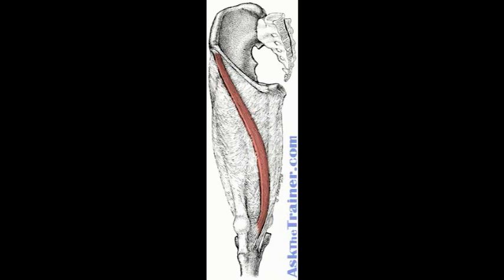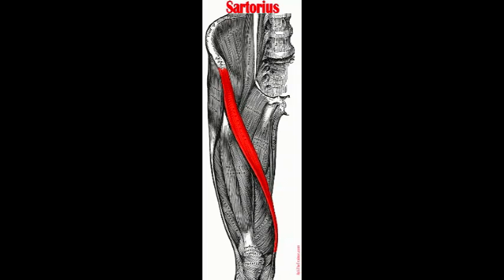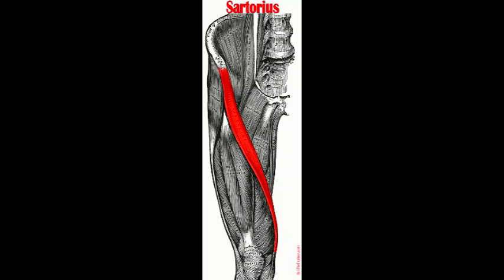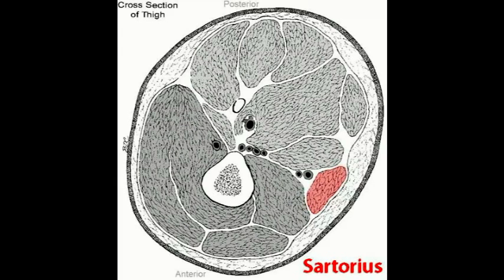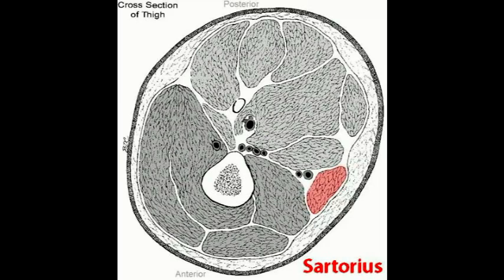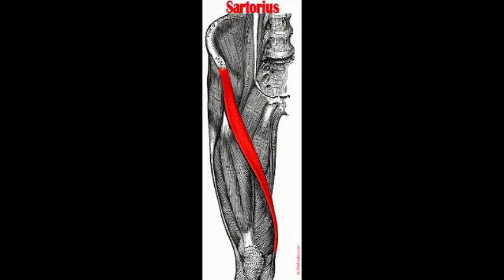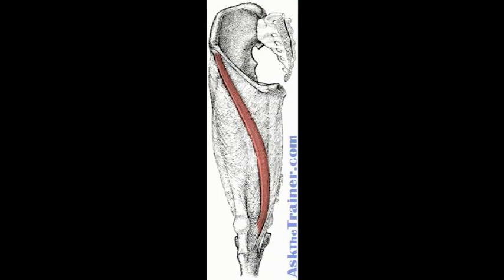Sartorius Muscle Anatomy & Physiology